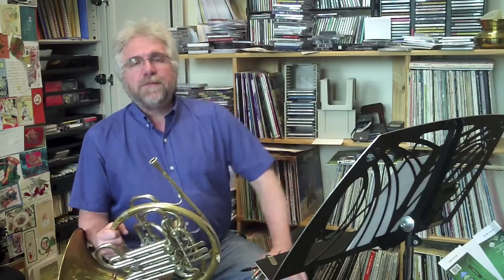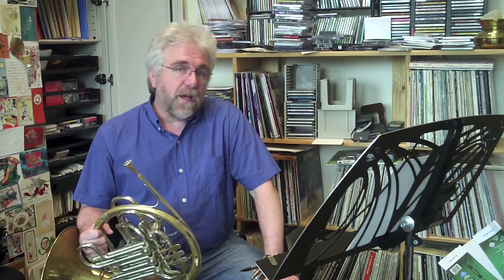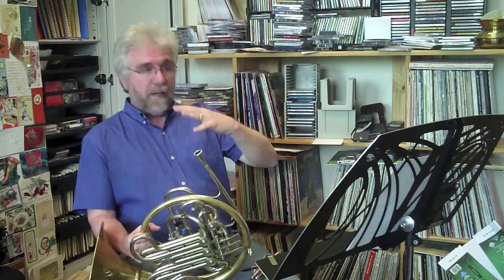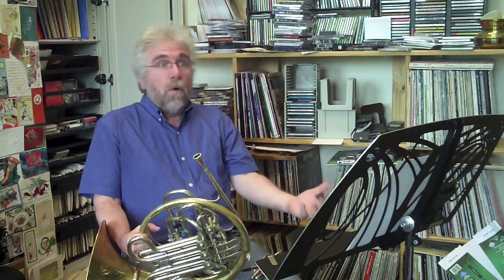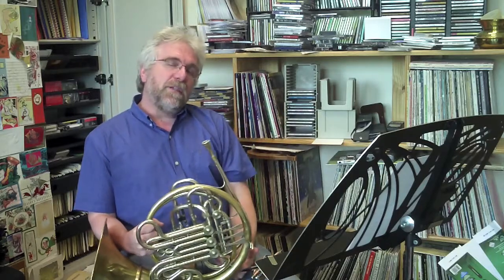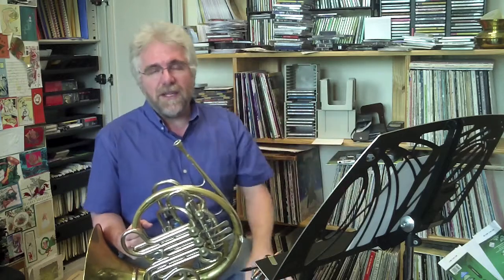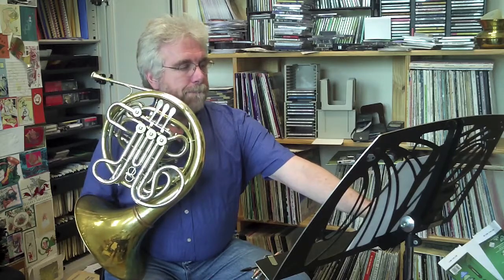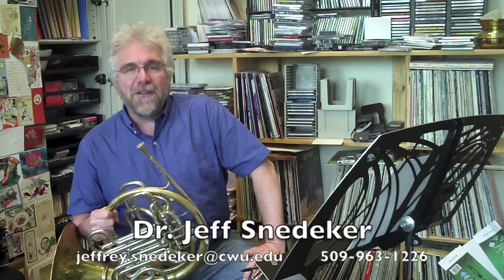2018 Washington All-State Horn Audition Excerpt 3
Jeff Snedeker, horn professor at Central Washington University, presents tips on preparing the horn audition excerpts for the Washington All-State Honor Groups for the 2018 Washington state WMEA conference to be held in Yakima in February. For additional information on the audition materials and process,